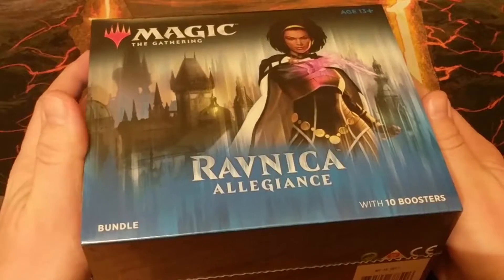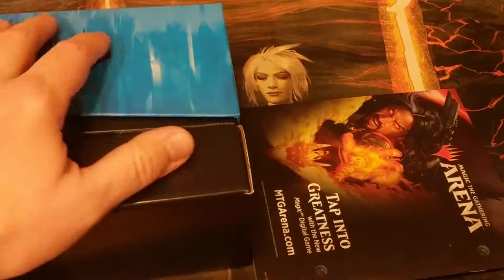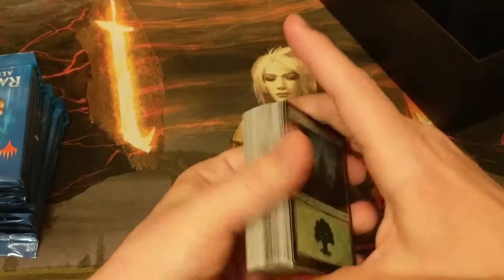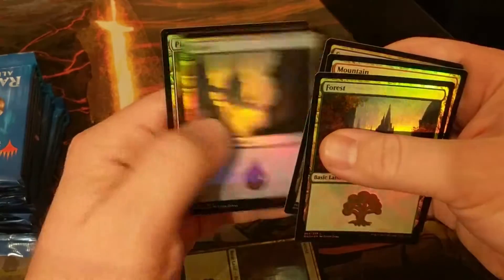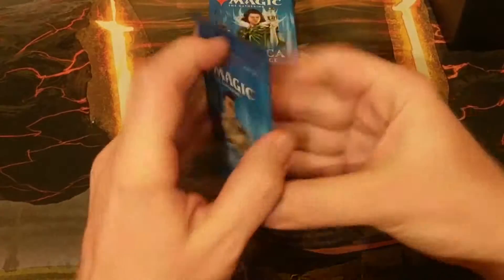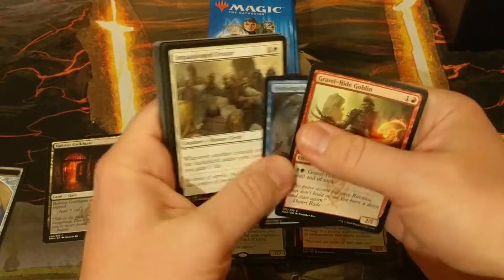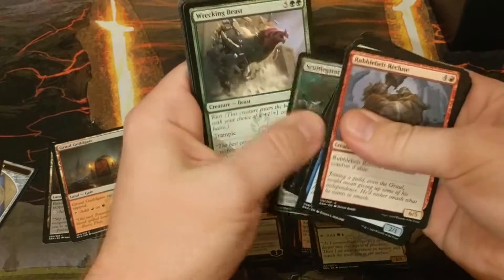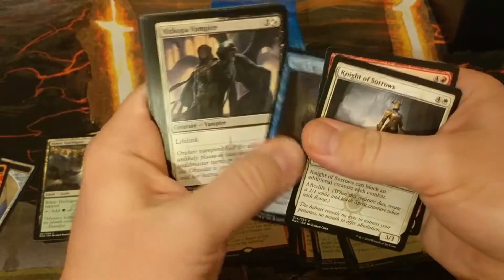Ravnica Allegiance Bundle- SHOCKingly good opening!!!